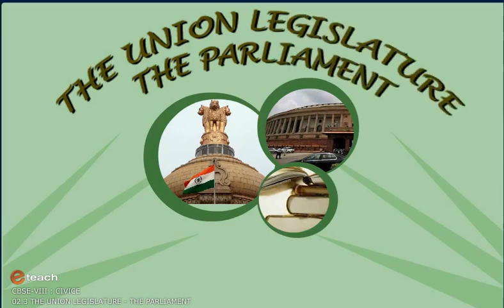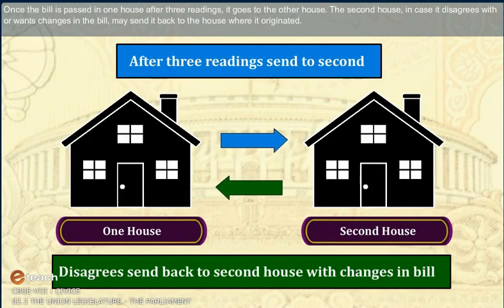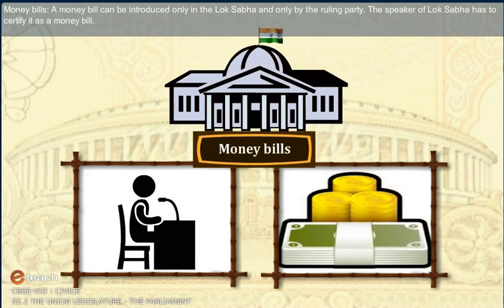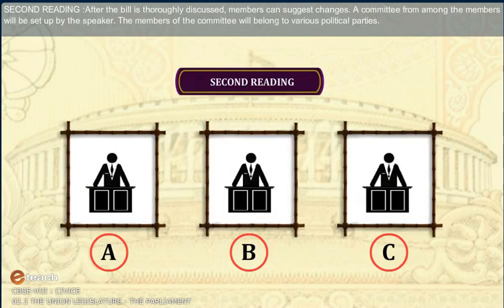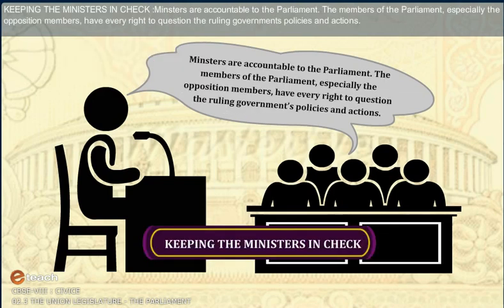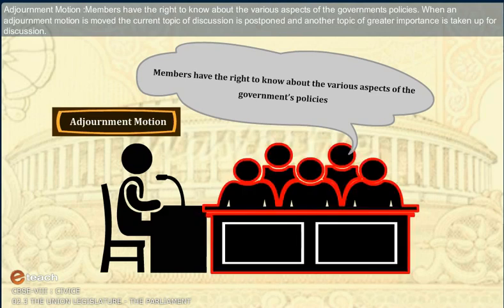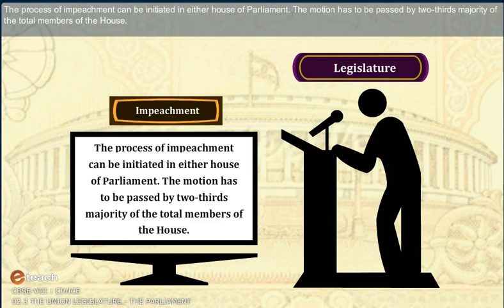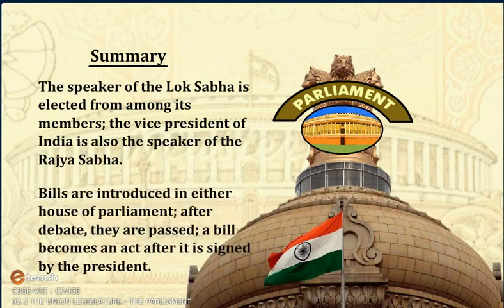PARLIAMENTARY GOVERNMENT 3